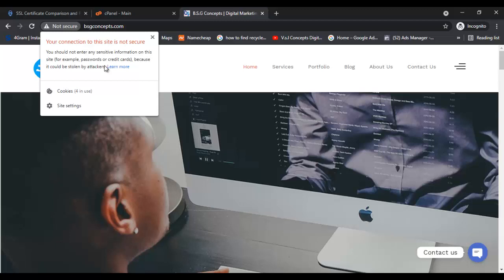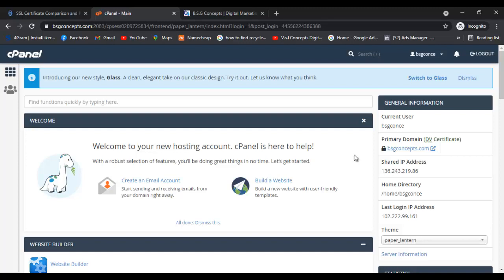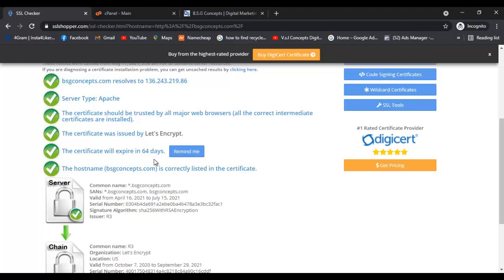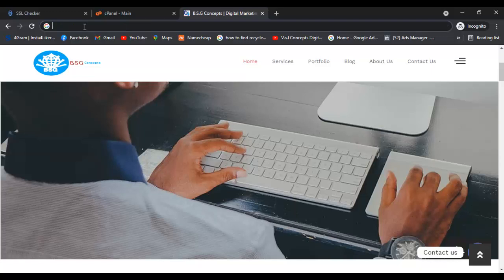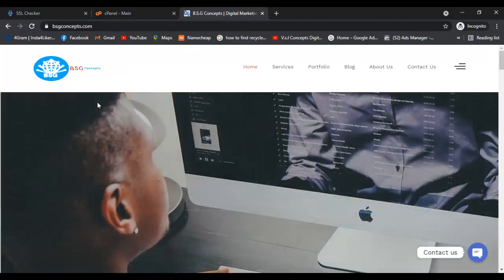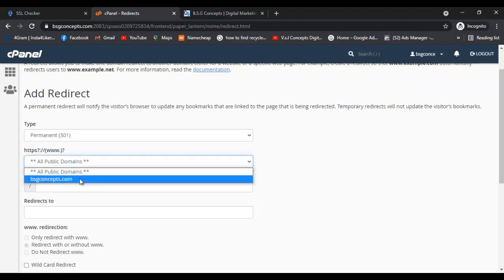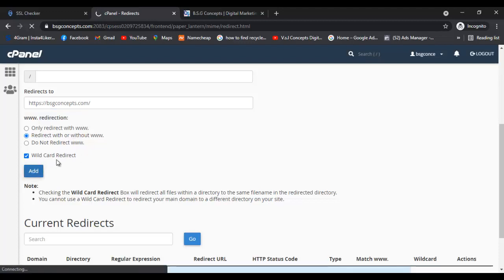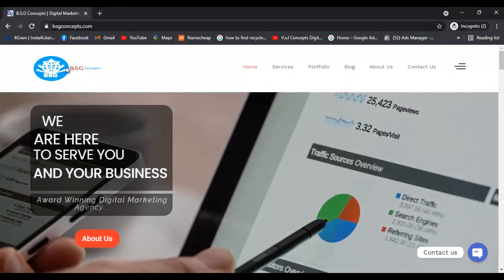How to fix "Site not secured" SSL security problem on website in 2 easy steps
In this video, i will show you how to fix ssl certificate problem you see on your website.

To register for any of our one on one online course, or get help on how to grow your business check our